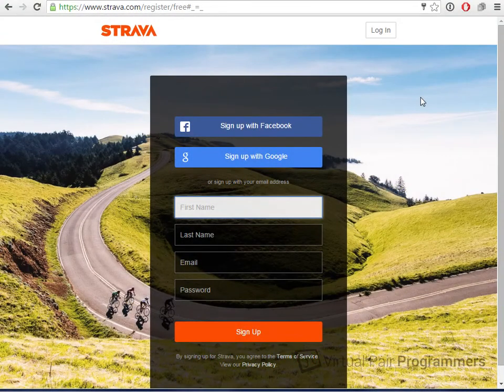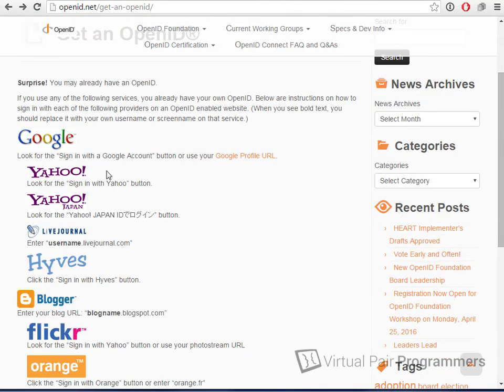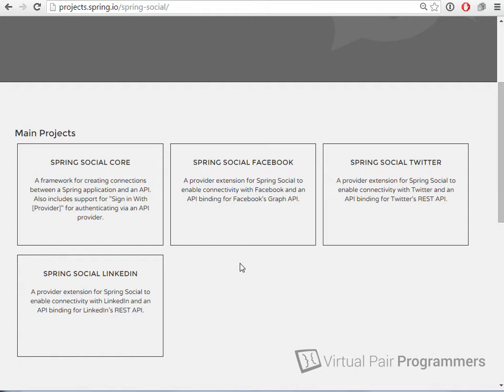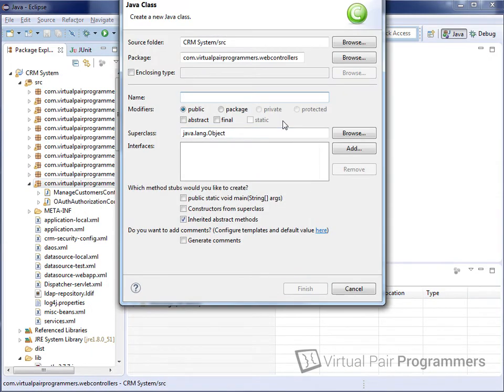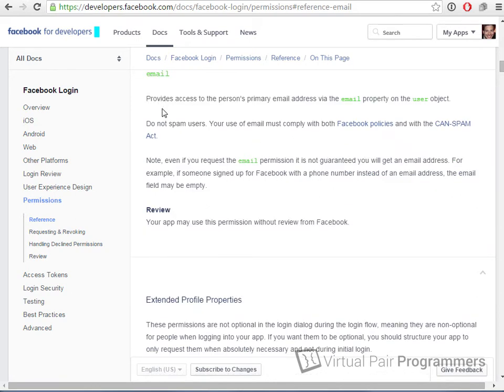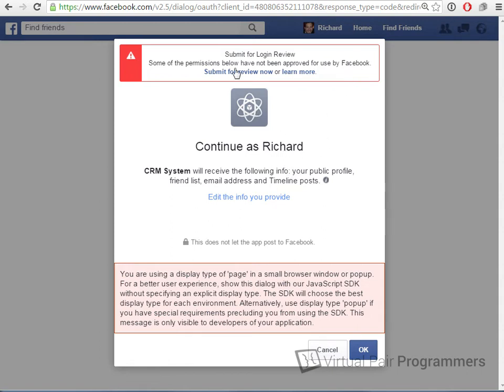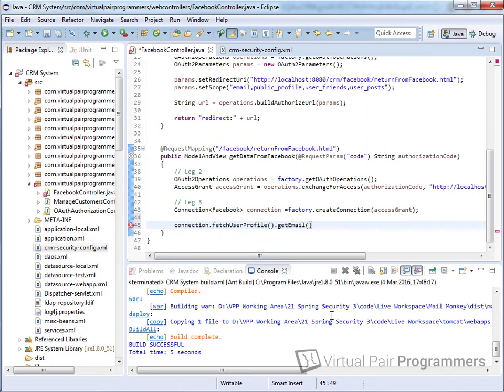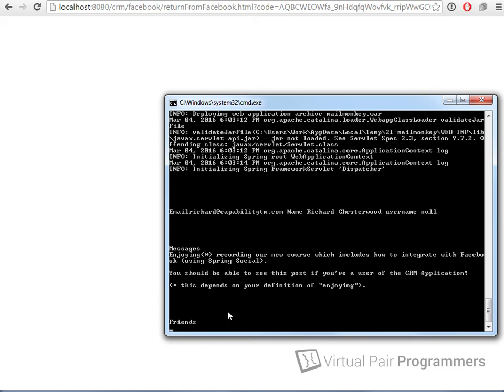Spring Security Module 3 course extract - Introducing Spring Social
This is an extract from the Virtual Pair Programmers Spring Security Module 3 course.  This is a side project which allows your applications to connect to many social media providers.  Although we are using it for Single Sign On only, this chapter gives a good overview and we connect to Facebook to acquire a friends and posts graph.